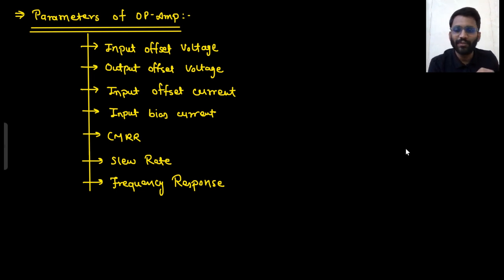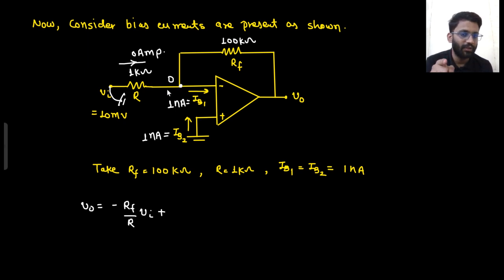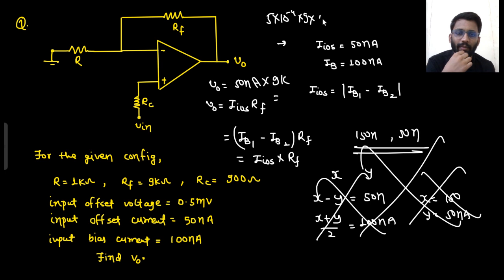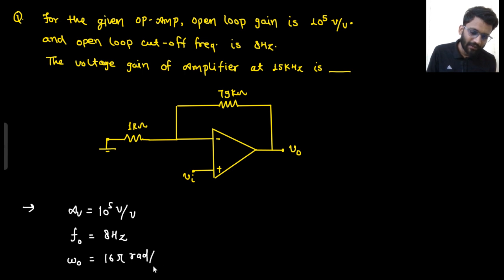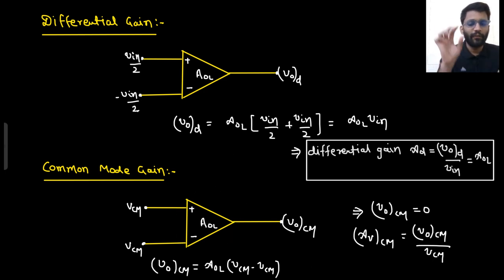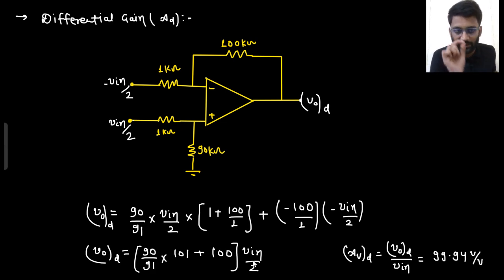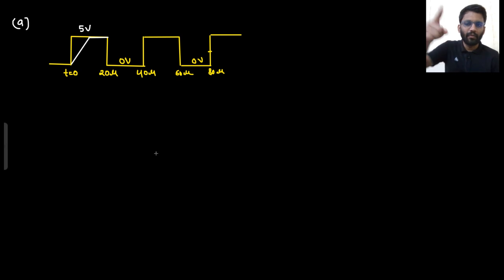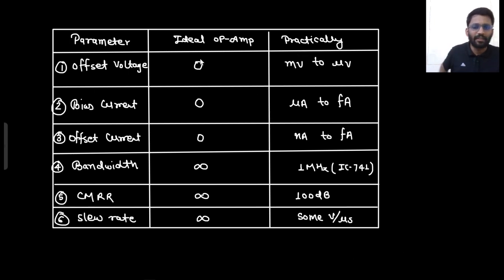Non Idealities of OpAmp : Offsets, CMRR, Slew and Frequency Response || PrepFusion